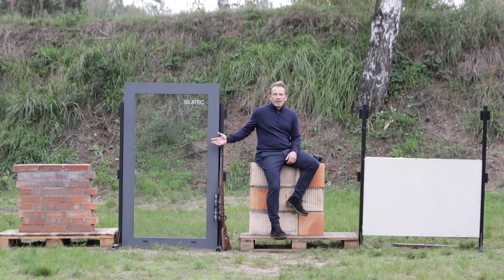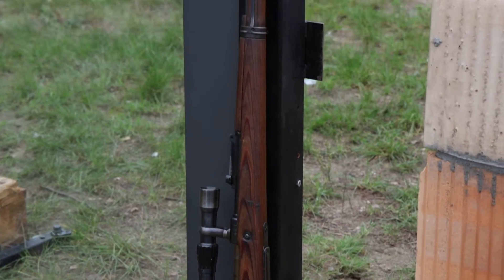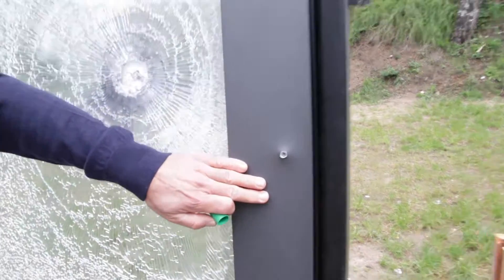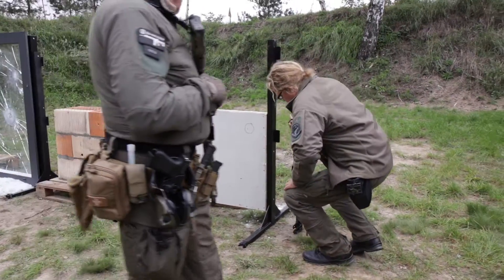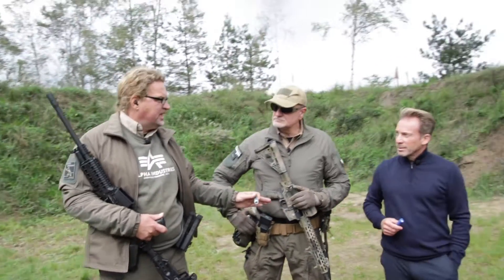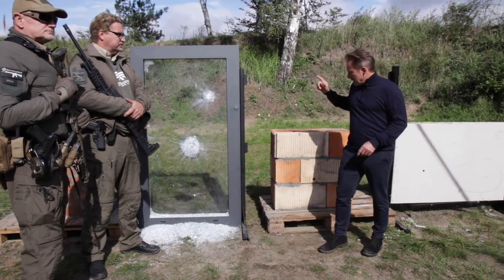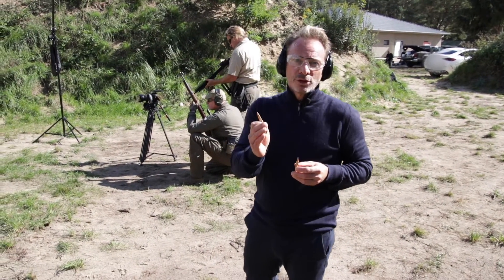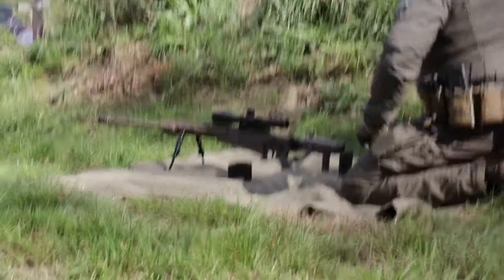Bulletproof Glass VS. Brick Walls: Which is stronger?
Behind which wall are you safe in your house? We test sheetrock, glass and brick.

In this video, my two favorite experts once again went all out. Because we're putting some pretty big obstacles in their way. Today it's long guns versus brick walls, glass panes, and sheetrock. We take burglary protection to a new level.

After watching this video, you'll know which elements of your home to hide behind when attacked. Bulletproof glass and other bulletproof building elements are especially relevant in government buildings or banks. However, private houses of celebrities or people of the upper class are also equipped with them. Our experts have brought some common weapons with different calibers and we want to test what Silatec safety glass can withstand.

Bulletproof glass is manufactured and installed in different levels of protection depending on the specific requirements and threats. It's important to note that bulletproof glass can protect not only from gunfire, but also from other forms of attacks, such as attacks with stabbing weapons. And, as a rule, bullet-resistant glass also provides good protection against burglary. Because where a bullet can't get through, burglars are likely to fail even with axes and hammers.

Video on resistance classes of bullet-proof glass: Shot video 4.

These weapons and calibers we have with us in the video:
► shotgun 12/70 slugs and 12/76 buckshot.
► Schmeisser M4 5.56 x 45mm
► Carbine 98K 8 x 57 IS
► Nato G3 7.62 x 51mm
► LuxDefTec .338 Lapua Magnum

This Video was filmed in German and later translated.

▬▬▬▬▬▬ About Silatec ▬▬▬▬▬▬

► PS: If you want to see the quality of our glasses, we also offer live demos on site.

▬▬▬▬▬▬ Silatec Links ▬▬▬▬▬▬

▬▬▬▬▬▬ Timestamps ▬▬▬▬▬▬

00:00 - Intro
00:38 Introduction of experts and weapons
02:29 Attack with Schmeisser M4
04:40 Attack with shotgun
06:30 Resistance classes
09:33 Why bulletproof glass?
10:40 Carbine 98K and Nato G3
12:49 LuxDefTec